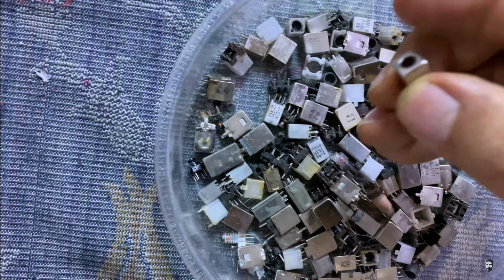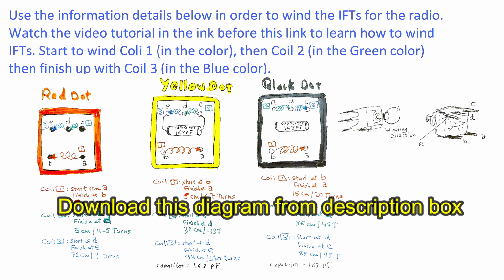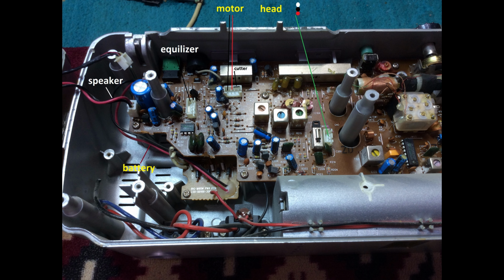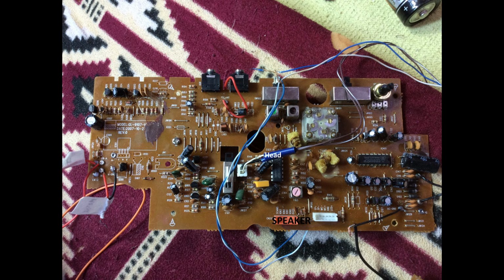Creating Superheterodyne AM Transistor Radio (3/3)